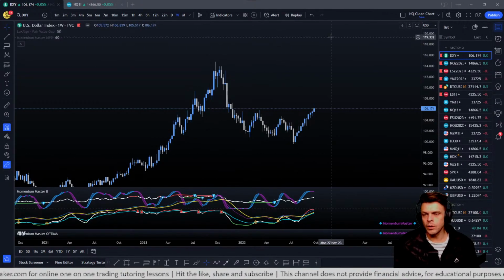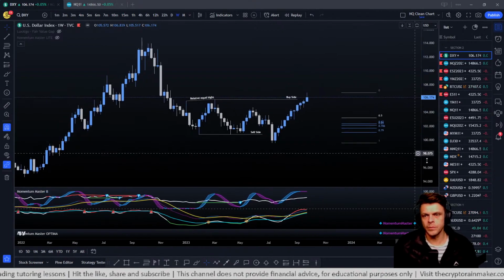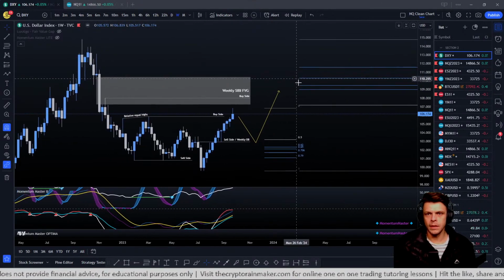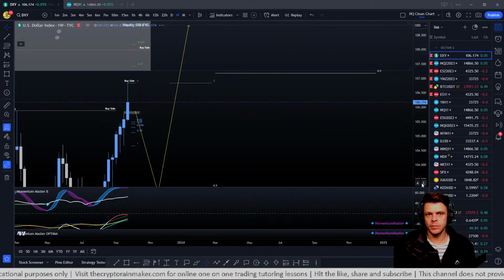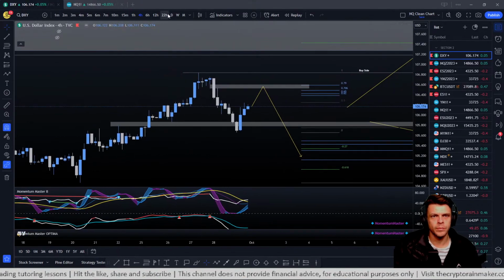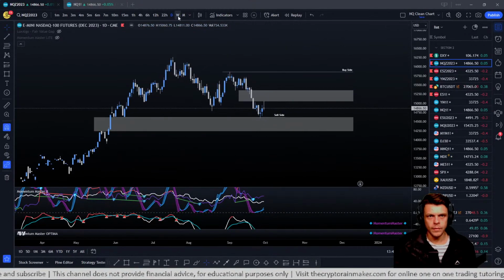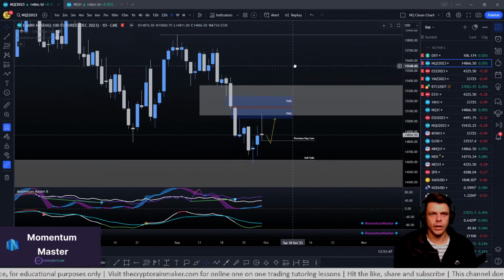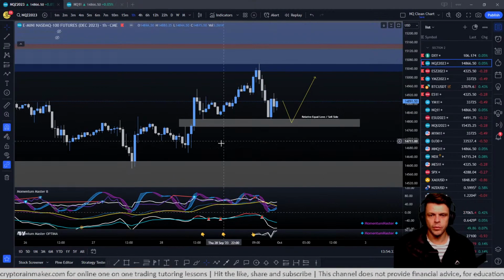📈Nasdaq Futures LIVE Trading Analysis📈